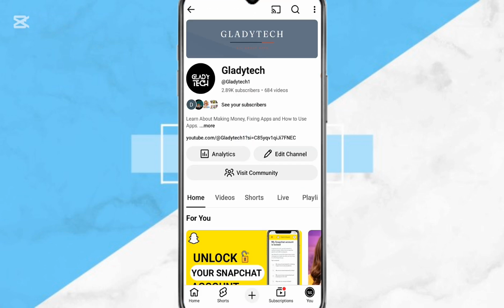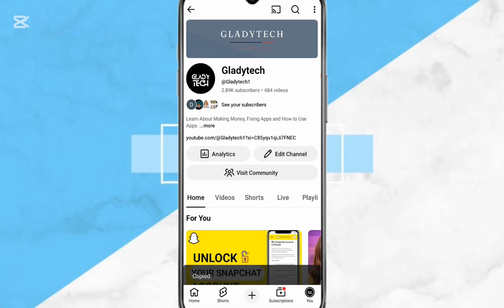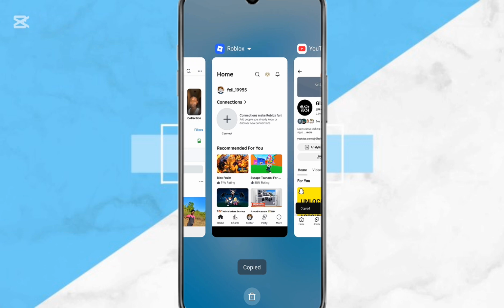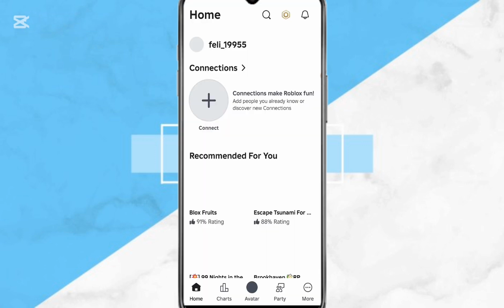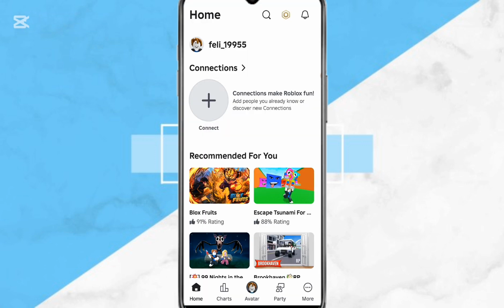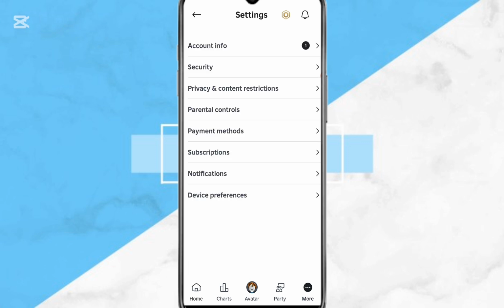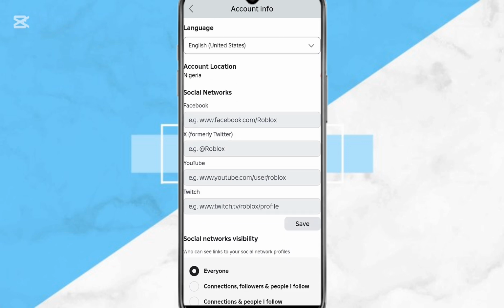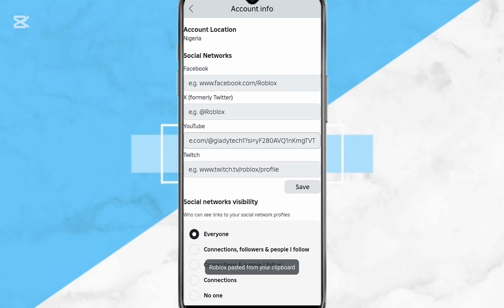How to Add YouTube to Roblox (2026 Update)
Do you want to add or link YouTube channel to Roblox account? To add YouTube profile link on Roblox, let's watch this video.
If you have many followers on your ROBLOX account, then can add YouTube Link to Roblox; that will be easy for your Friend to find out about your youtube channel! Now, if you want to link youtube on Roblox and want to show YouTube channel on Roblox or Put YouTube Link In Roblox then stay tuned with this video to share YouTube channel link on Roblox account.
Therefore, in this video, I’ll show you how you can add your YouTube channel to your ROBLOX account!

00:01- Video intro
00:30- Solution 1: Open youtube and copy the URL link
00:42- Solution 2: Go to the Roblox account info
00:56- Solution 3: Past the link and select visible to Everyone
01:05- Solution 4: Save the changes
01:25- Solution ending